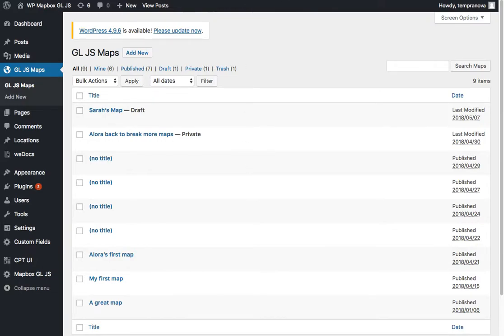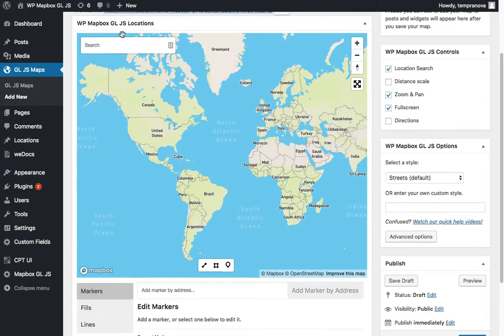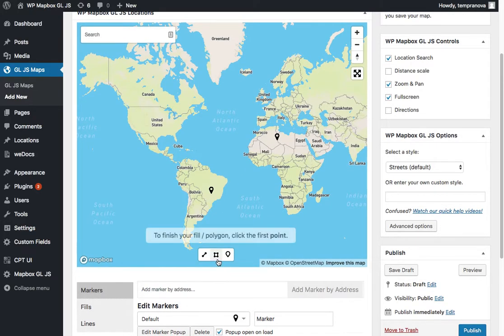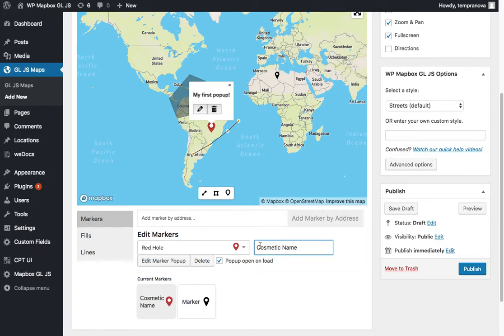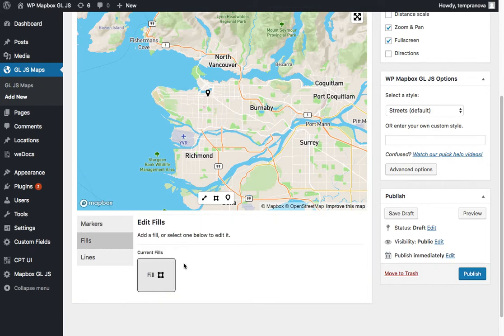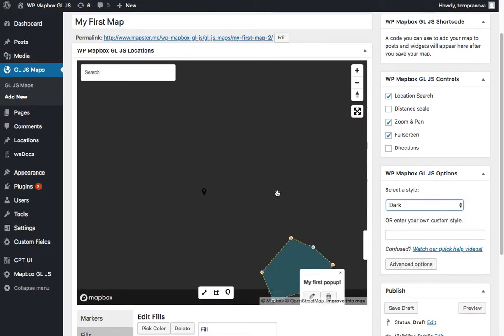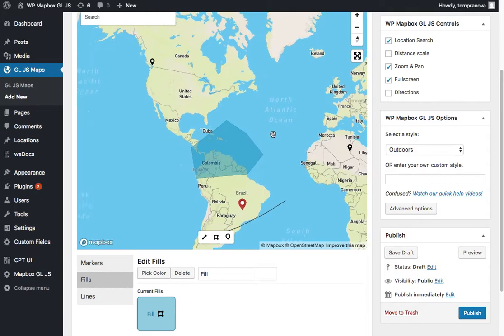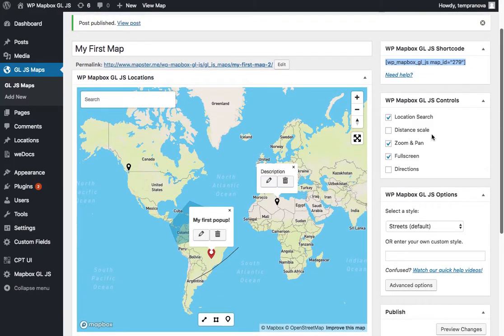WP Mapbox GL JS: Map Creator Overview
The WP Mapbox GL JS Map Creator is a little more complicated. We break it down quickly so that you'll be more comfortable navigating around and making your own maps.

Have an interactive mapping question? We'd love to hear from you!